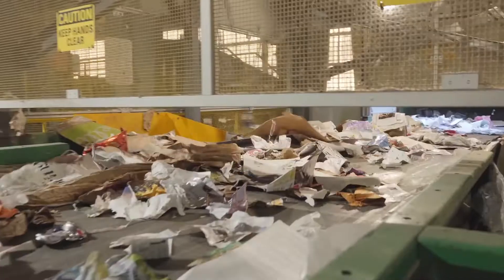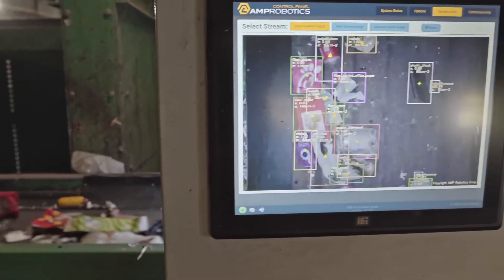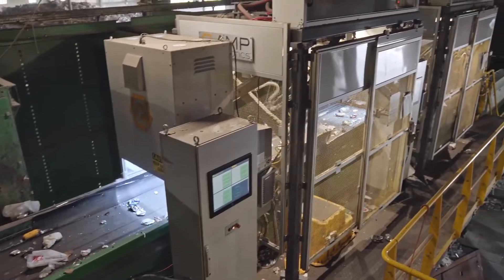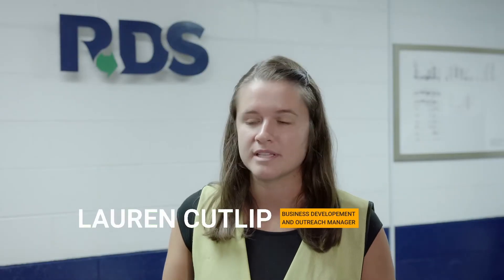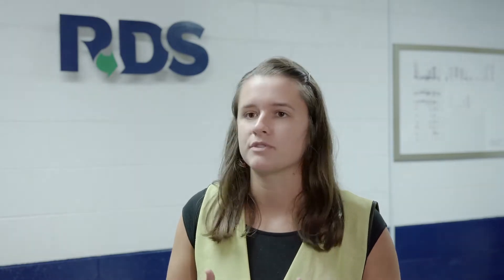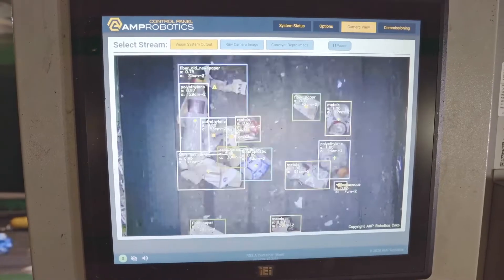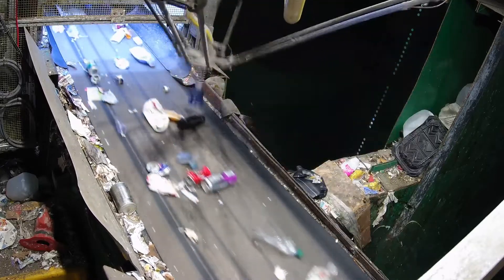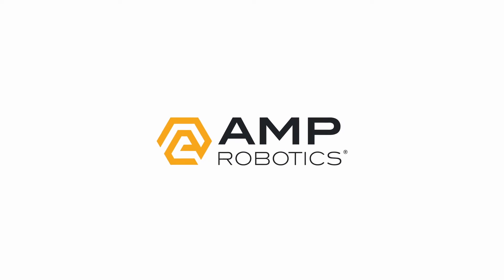Employee Interviews - Artificial intelligence and Robotic sorting at RDS Recycling Site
RDS employees share their experience with AMP's AI-guided robotics systems, which have helped the company recover more high-quality material and reduce costs. Video production credit: Bayside Media Inc